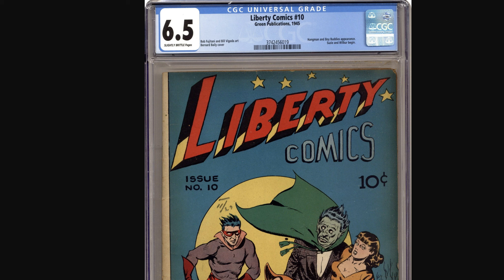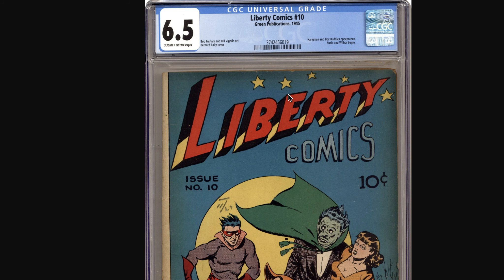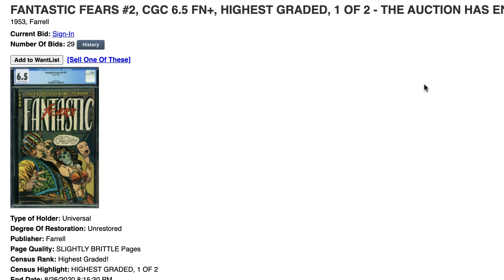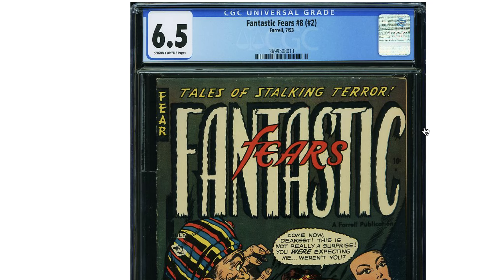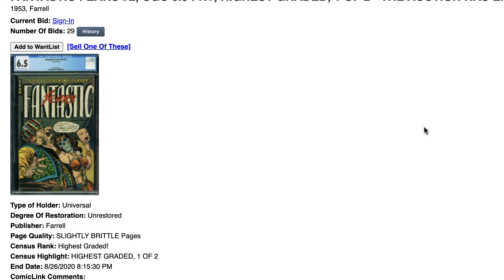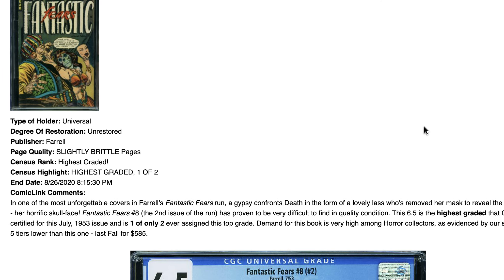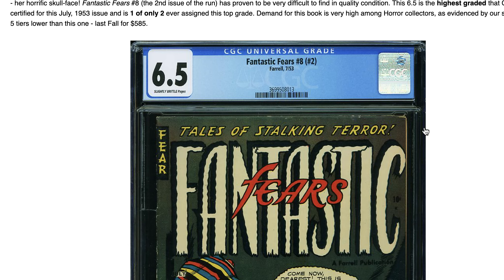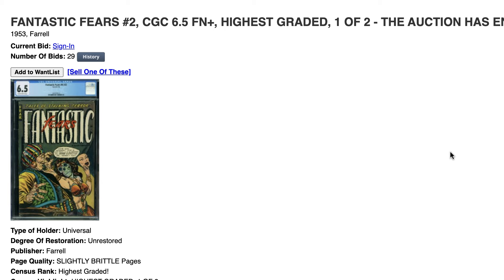COMIC BOOKS Grading Tutorial - Slight Brittle Page Max Grade